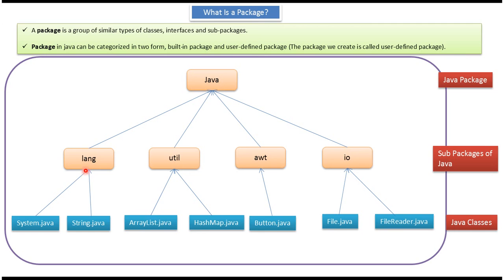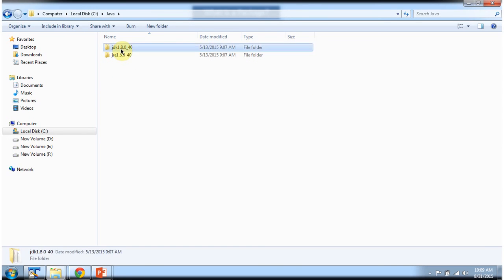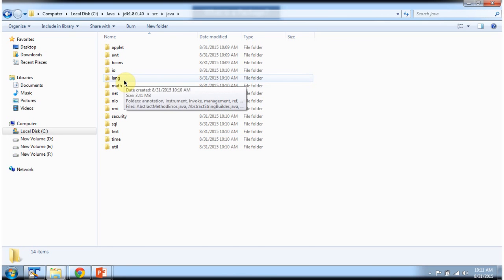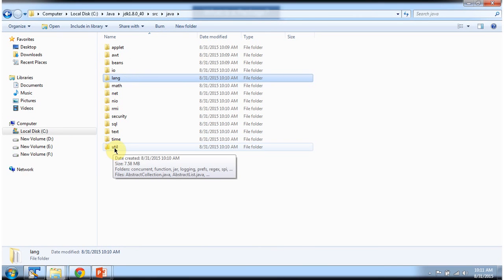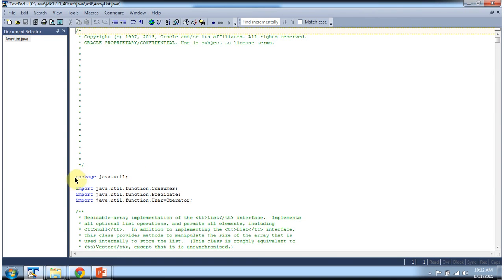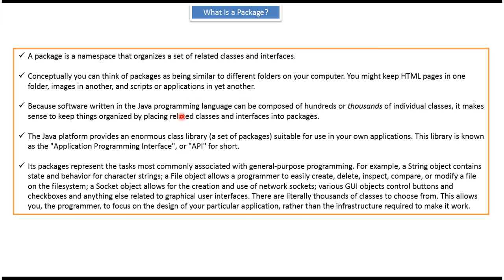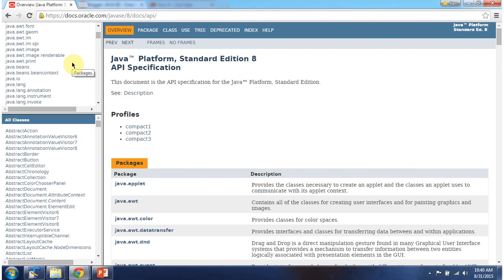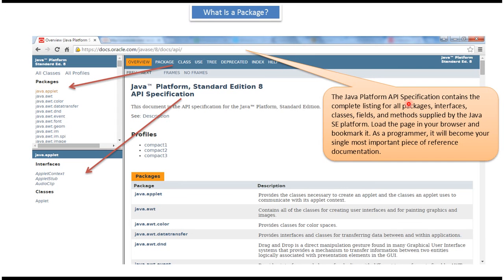Java Packages Explained: What is a Package in Java? | Java Tutorial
Welcome to our Java tutorial on packages! In Java programming, a package is a way to organize classes and interfaces into a namespace. Packages provide a means of encapsulating related classes and preventing naming conflicts. They also facilitate modularity and code reusability in Java applications. In this video, we'll explore the concept of packages in Java and discuss their significance.

**Understanding Packages in Java:**
A package in Java is a directory-like structure used to organize and group related classes and interfaces. It helps in organizing code, managing dependencies, and improving code maintainability.

**Key Features and Benefits of Java Packages:**
- **Namespace Management:** Packages provide a namespace to avoid naming conflicts between classes with the same name in different packages.
- **Access Control:** Packages support access control through modifiers like `public`, `protected`, and `private`.
- **Modularity:** Packages promote modularity by grouping related classes and interfaces together.
- **Code Reusability:** Packages facilitate code reuse by allowing classes to be imported and used in other packages or projects.

**How to Create and Use Packages in Java:**
To create a package in Java, you can use the `package` keyword followed by the package name at the beginning of your source file. To use classes from another package, you can import them using the `import` statement.

Let's dive deeper into the concept of packages in Java together! Happy coding!

What is a Package? | Java Package | Package | Java Tutorial